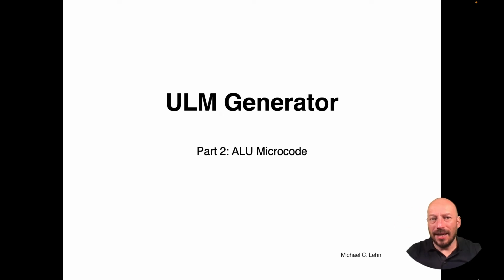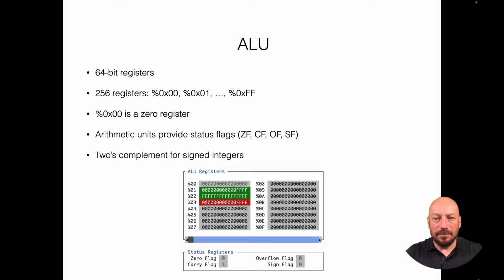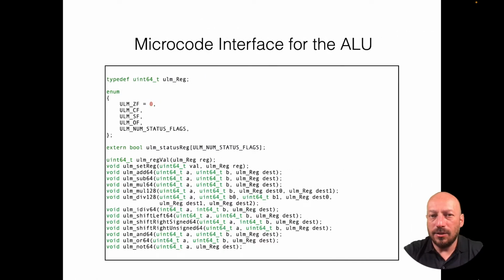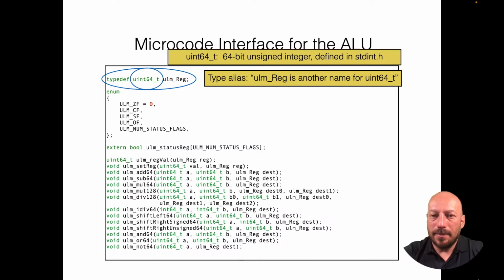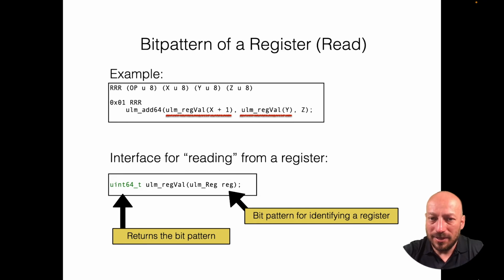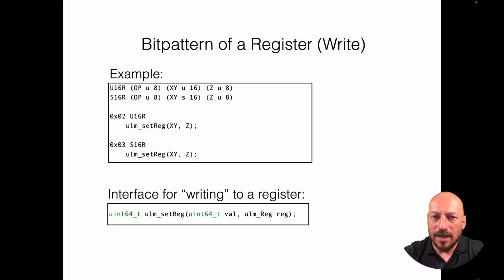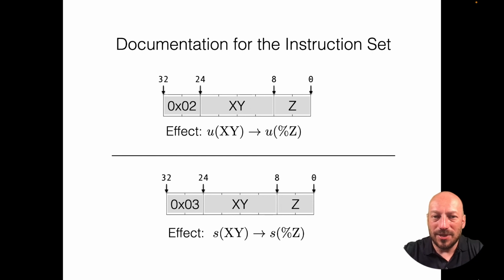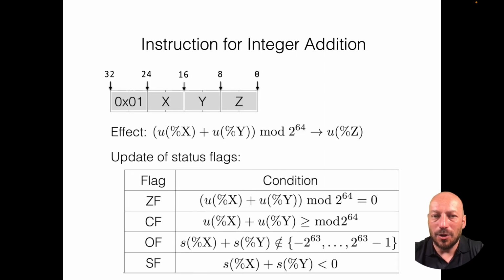HPC0 ULM Generator (Part 2: ALU)